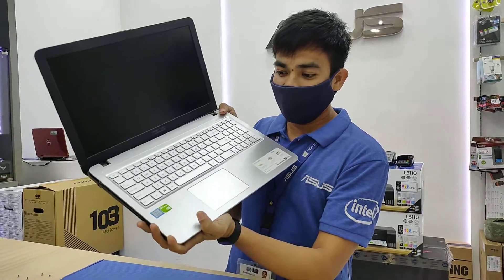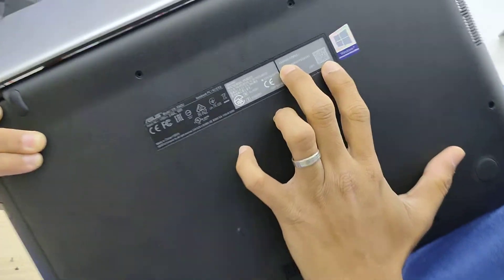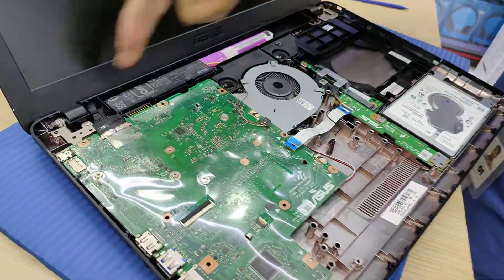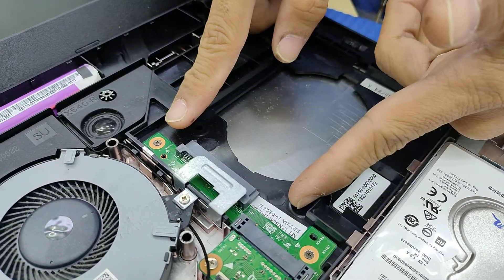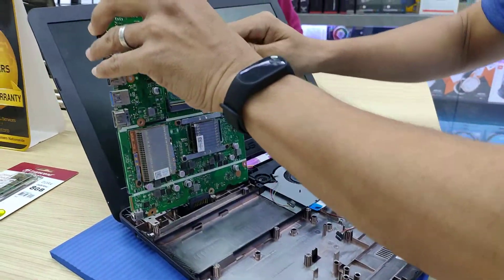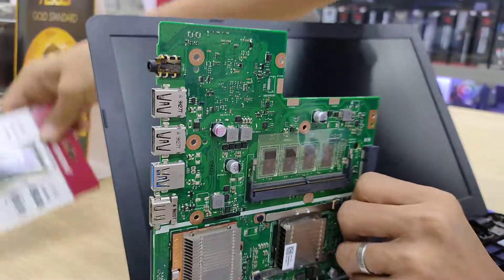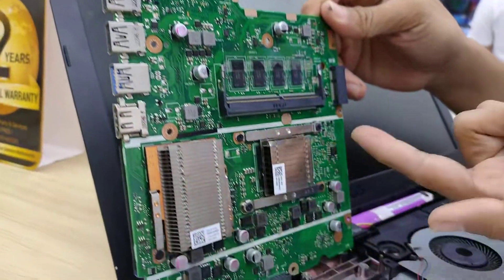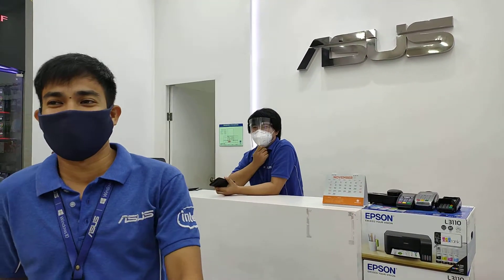ASUS X543UB Upgradable SSD 2.5 Sata / m.2 Sata | Upgradable Ram Memory? | Disassemble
ASUS VivoBook X543UB-GQ002T